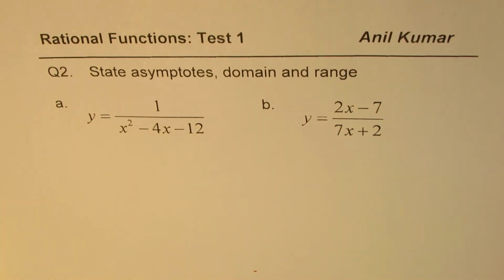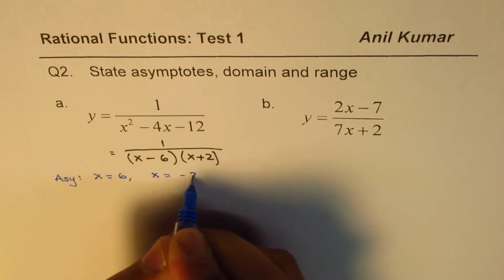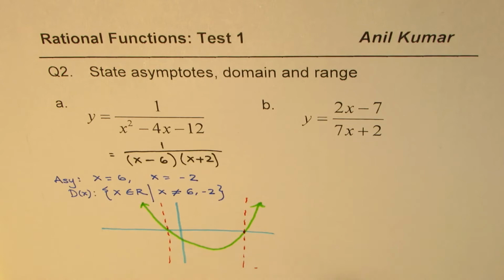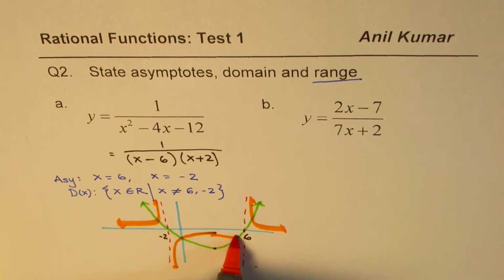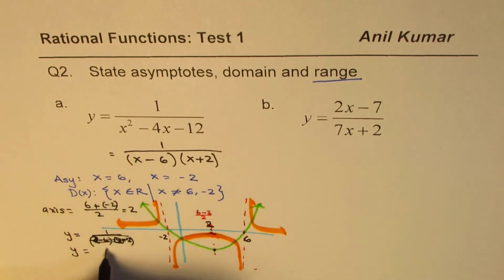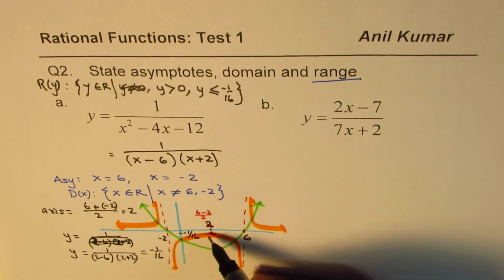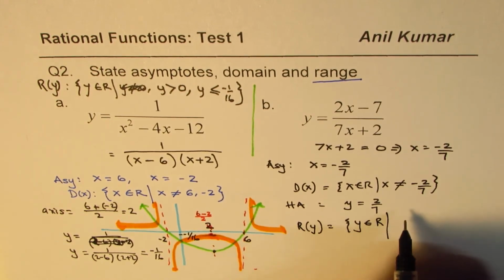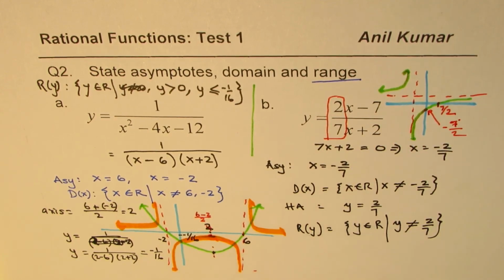2 Domain Range Asymptotes of Reciprocal Function 1/(x^2 - 4x - 12)